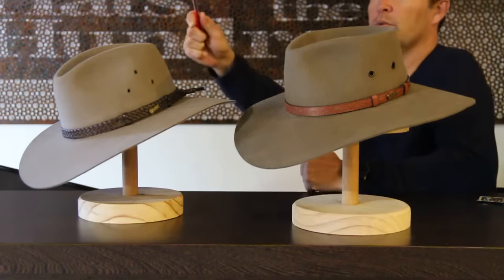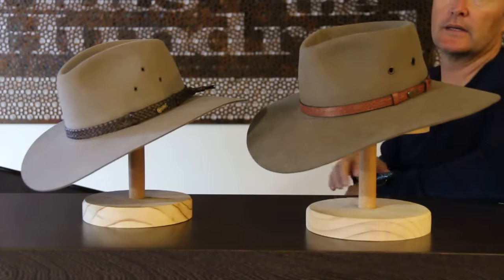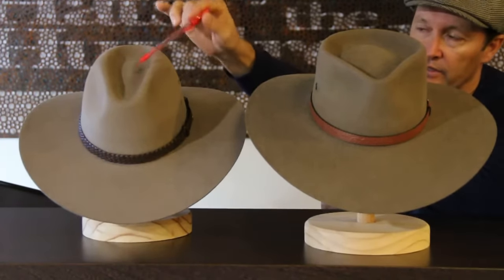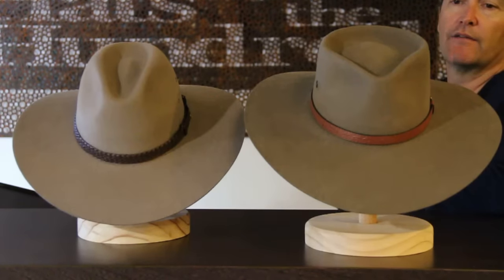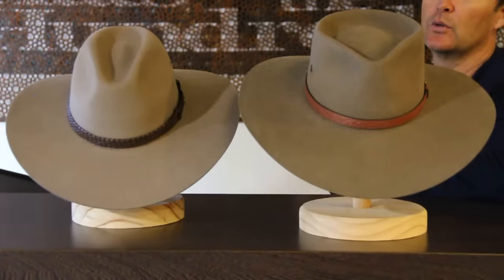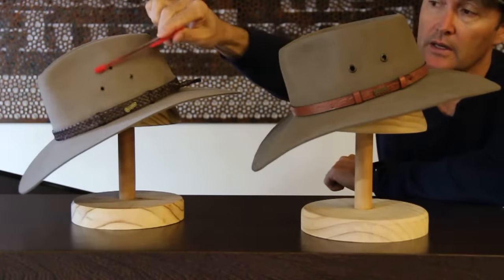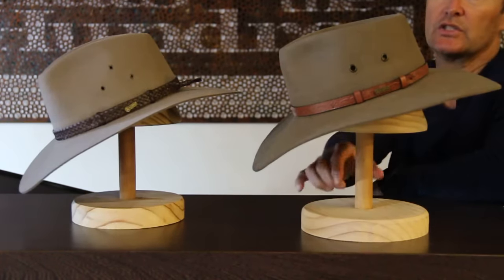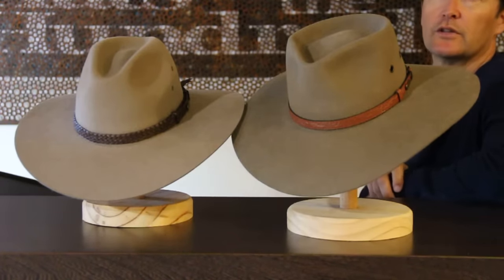Akubra Territory Vs Riverina Hats - Hats By The 100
Compare between the Akubra Territory and the Akubra Riverina.